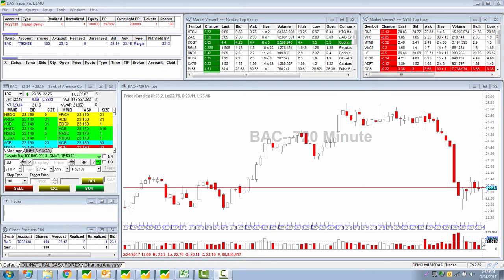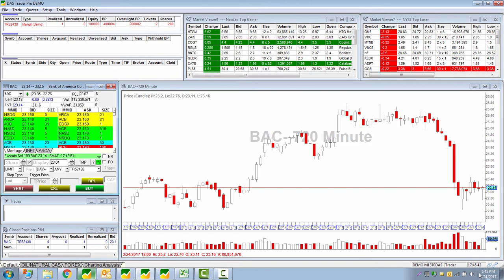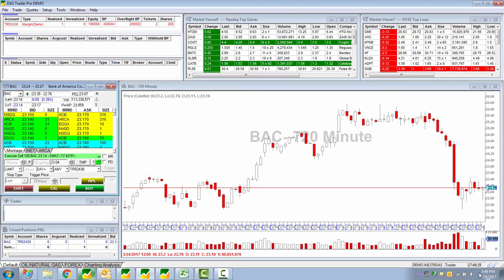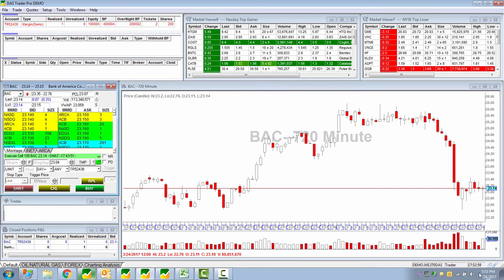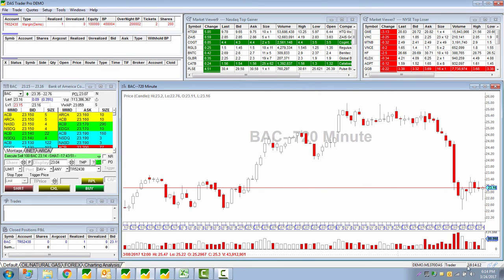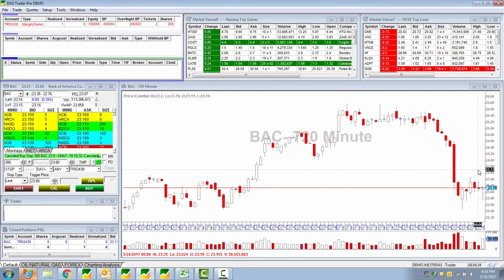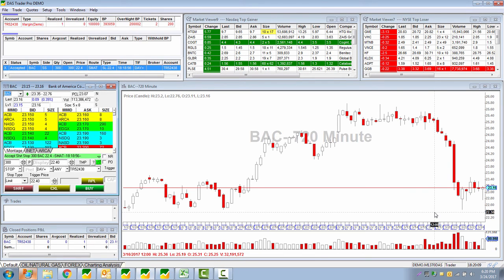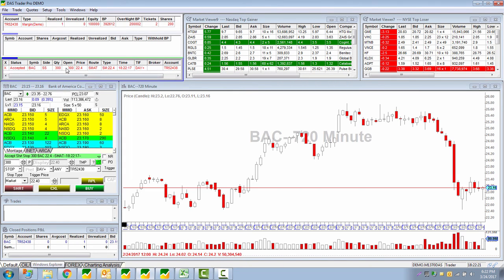OFFICIAL: TRADER MISTAKES: Stop Limit / Market Explained Correctly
NOTE: High frequency trading Nasdaq platinum certified platforms have special rules and laws of how orders are sent. Common mistakes of traders make when switching over, sending 2 separate orders for 1 position which is incorrect. Stop market and stop limit explained in detail, Cannot use when you have a position, only can be used when you don't have a position yet and want to enter at a price above what market offers or short at a price below what the market offers. Critical comprehensive teaching on this topic in this video.